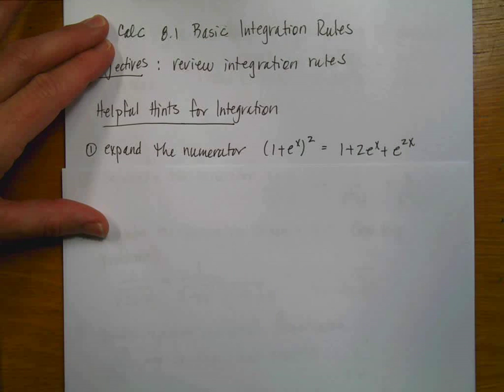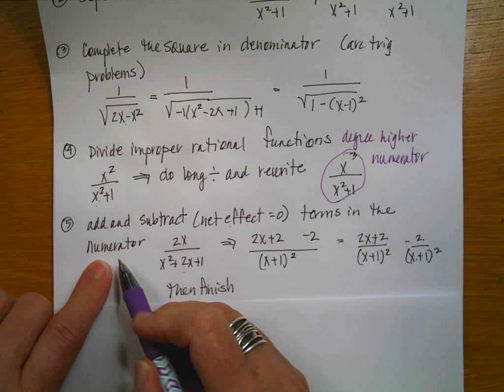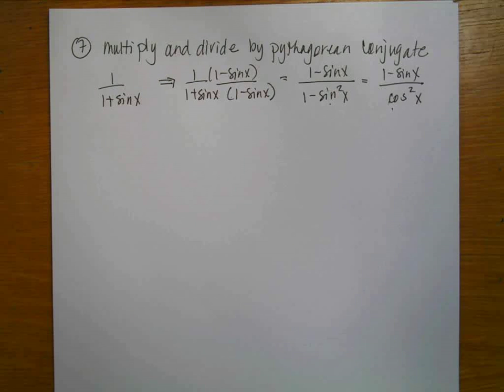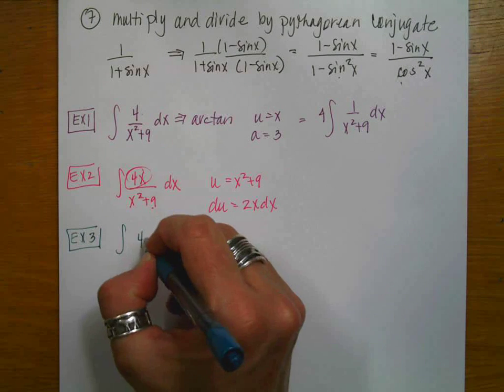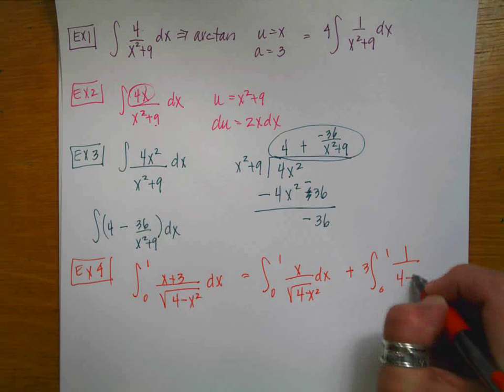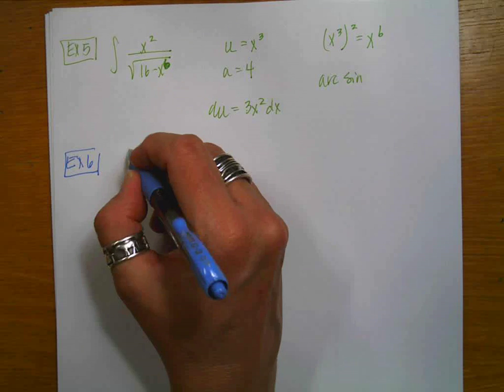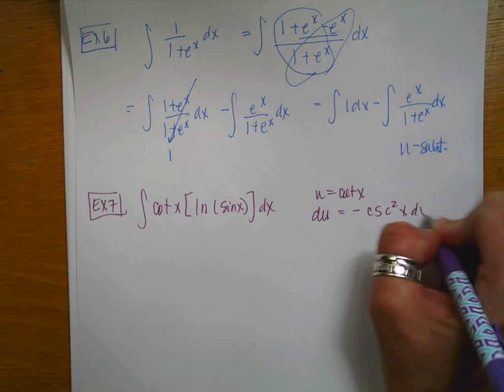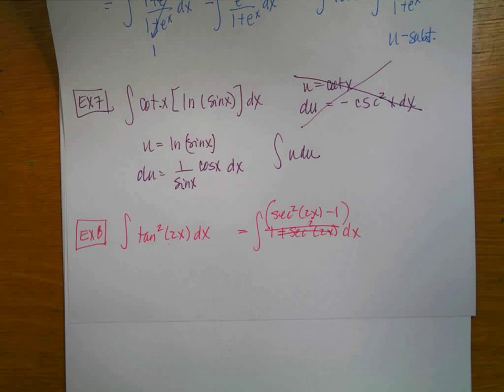BC Calc 8 1 Basic Integration Techniques